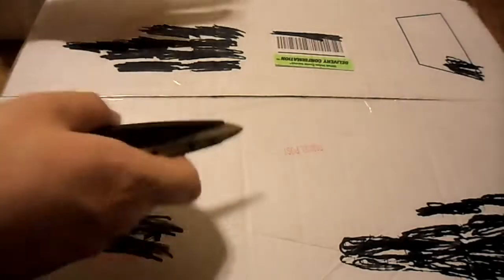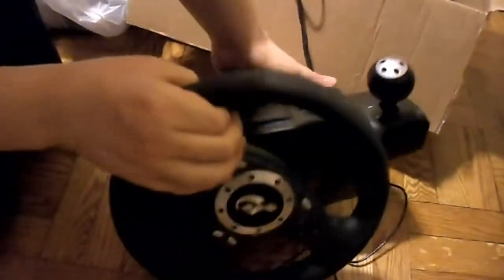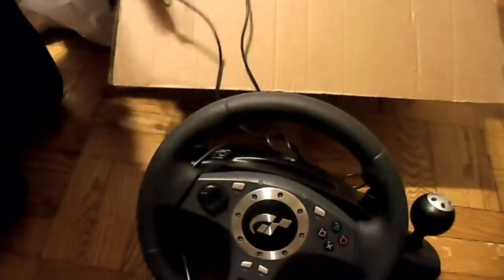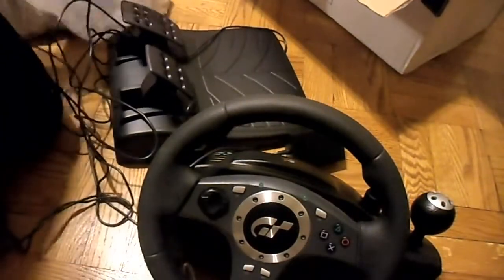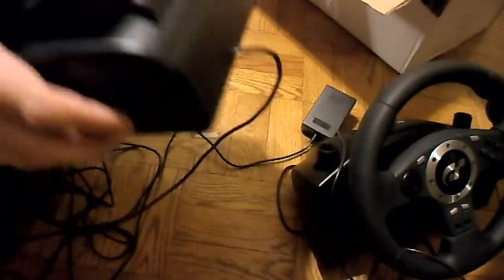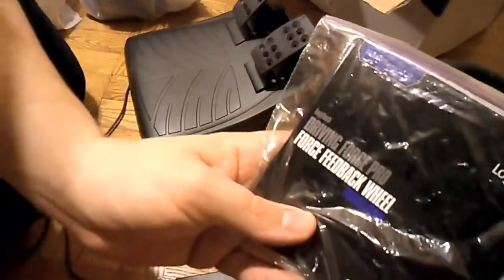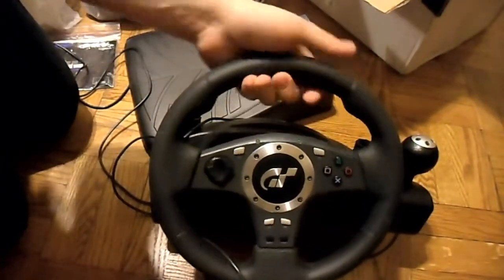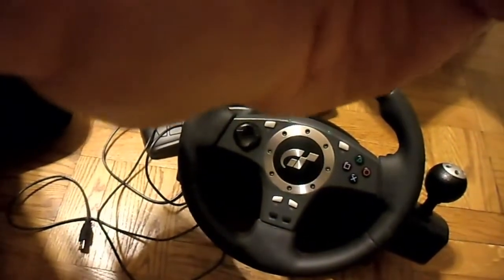Logitech Driving Force GT Unboxing | Force Feedback Steer Wheel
I have an unboxing of a Logitech Driving Force GT wheel dating back to 2007. This could possibly be the best bang for your buck second wheel on the market today. We'll find out for a future video, but this is just my fist impression! And drop in your comments below the video!